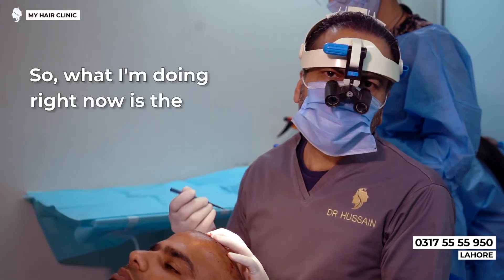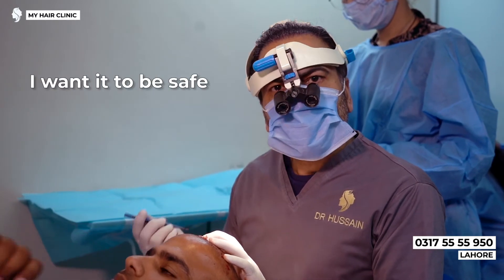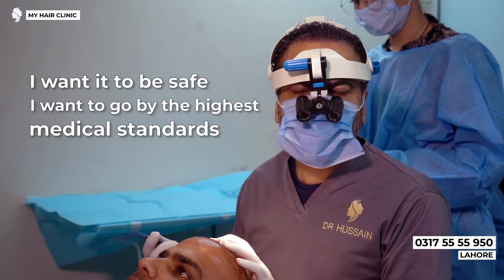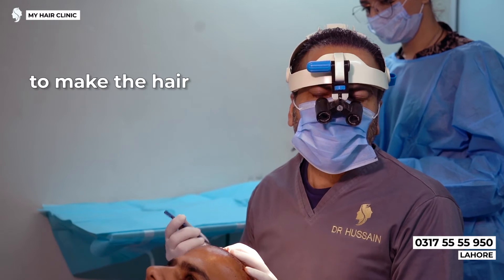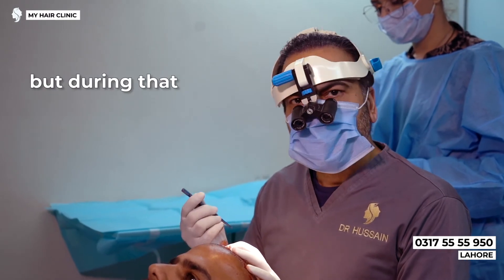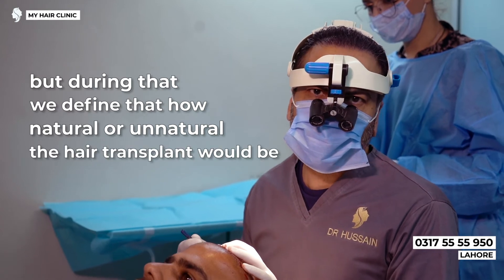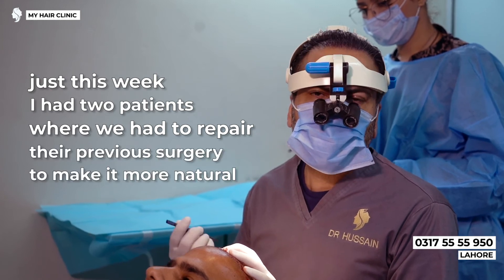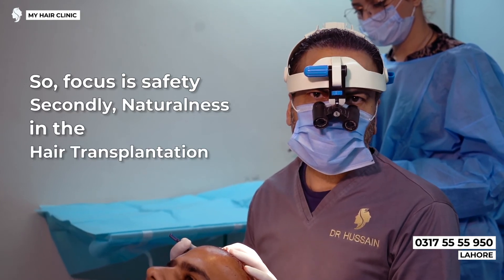Natural results and safety in FUE hair transplant by Dr Mazhar Hussain | My Hair Clinic | English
Dr. Mazhar Hussain is our chief surgeon. He is among the first 5 surgeons worldwide to specialize in FUE back in 2004. His entire focus is on a high degree of safety and natural results.
He performs FUE in Nottingham, Oslo, Islamabad, and Lahore. Whether you have the surgery in Pakistan or Europe, we adhere to the same high Scandinavian standards.
We offer FUE hair transplantation and medical hair restoration.

Lahore ☎️:
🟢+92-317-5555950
Location📍:
Opposite Alfatah, Askari Islamic Bank Basement, Building#19-A,DHA, Phase-6 Lahore.
Islamabad ☎️:
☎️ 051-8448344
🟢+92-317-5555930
Location📍:
House # 120, St # 9, F11/1, Islamabad